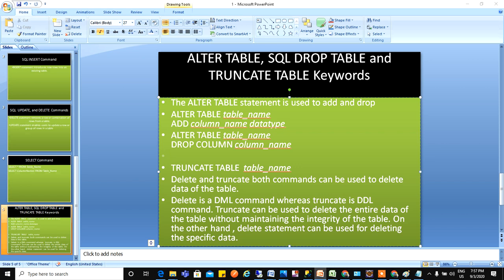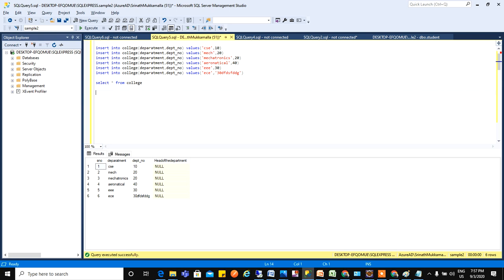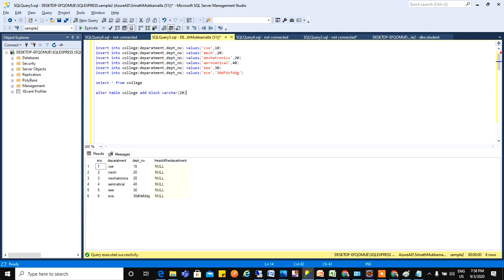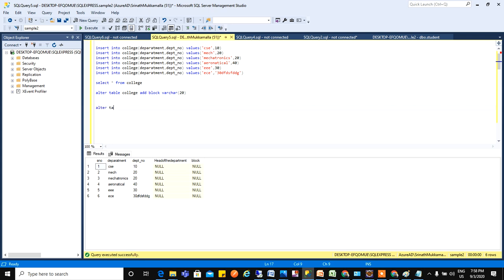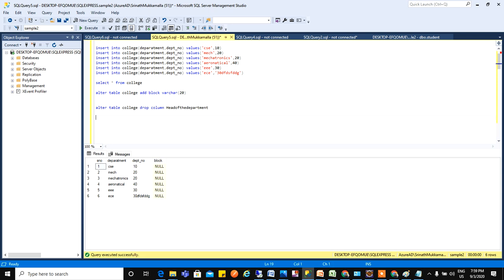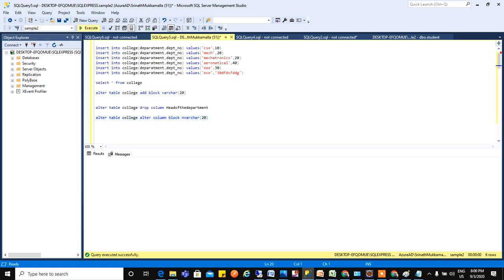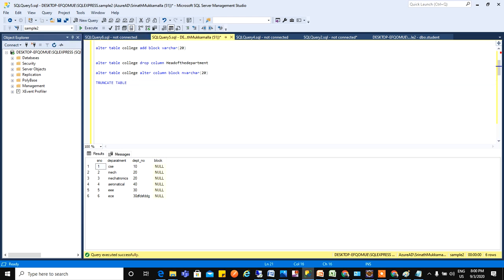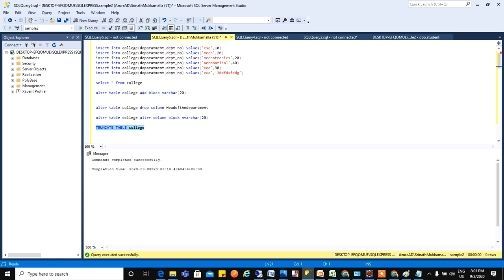SQL SERVER TUTORIAL - ENGLISH (ALTER, DROP, TRUNCATE)